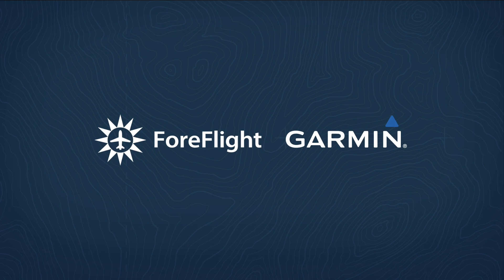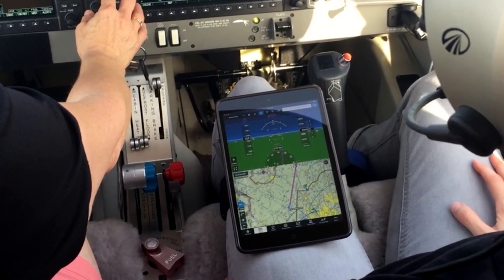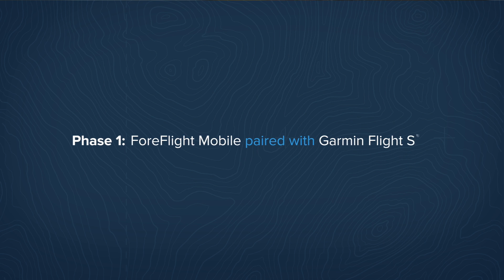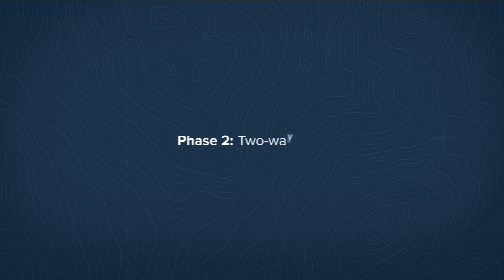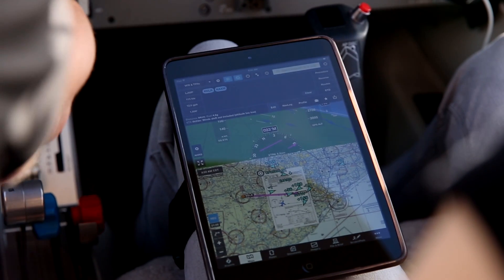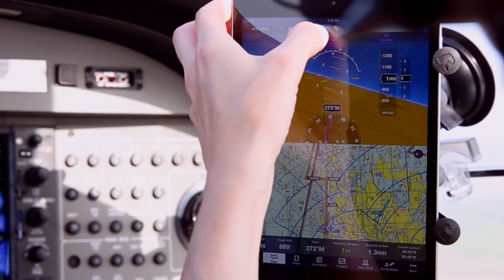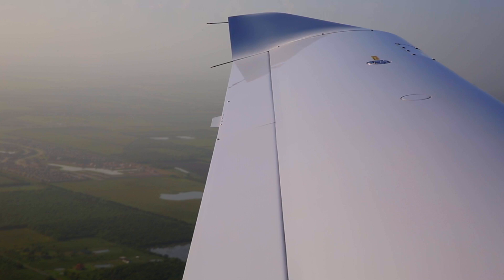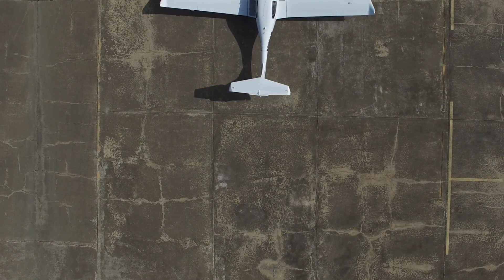ForeFlight Connect: Wireless Connectivity with Garmin Flight Stream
ForeFlight co-founder and CEO, Tyson Weihs, discusses the integration partnership between ForeFlight and Garmin to deliver a better flight planning and inflight experience.